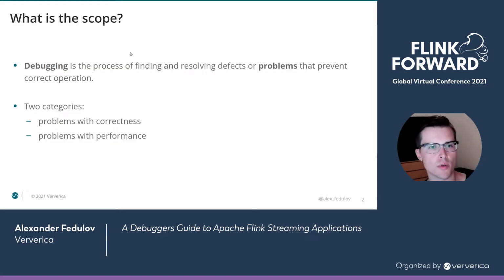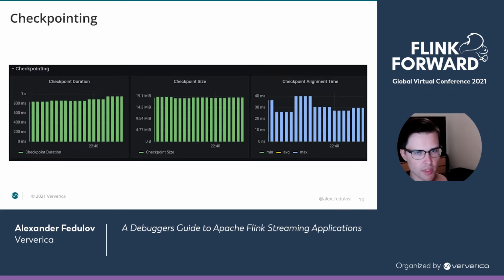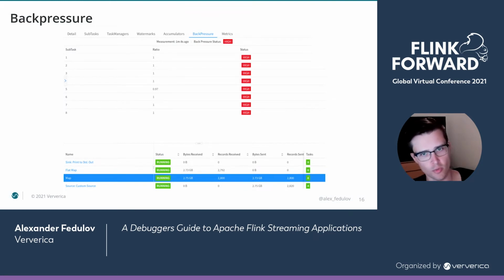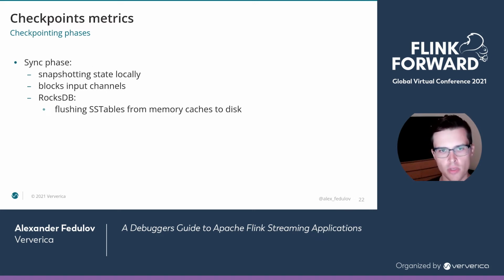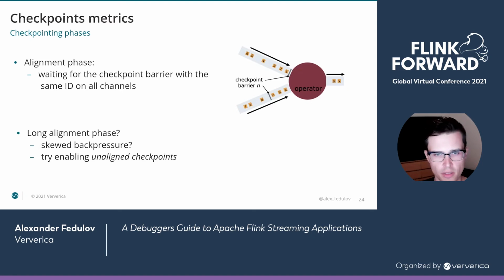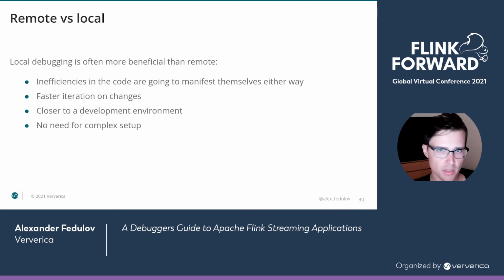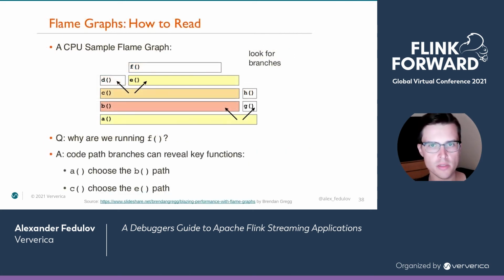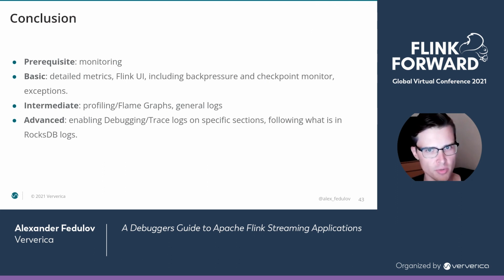A Debuggers Guide to Apache Flink Streaming Applications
This talk provides an overview of the first steps to debug a misbehaving or poorly performing Flink application. We present typical obstacles that most Apache Flink application developers will eventually stumble on. We also give an overview of the new tooling that recently became available in Apache Flink. Together with the already existing functionality, Flink’s web UI can be considered a Swiss Army Knife for troubleshooting issues with backpressure, checkpointing, and more. We present how to use these tools so that you can quickly find, understand, and fix common problems with your Flink applications (or the underlying infrastructure).